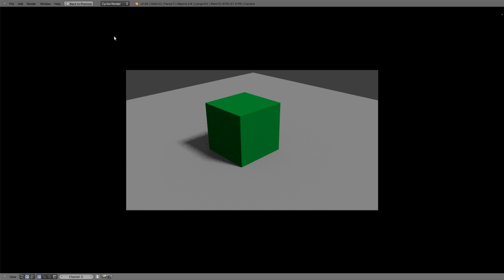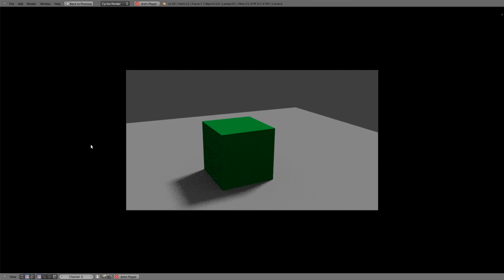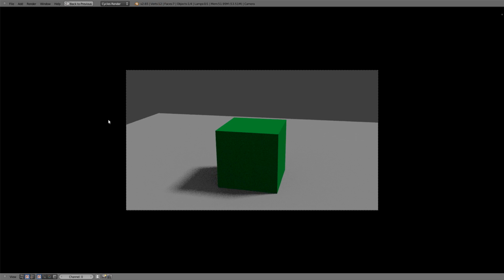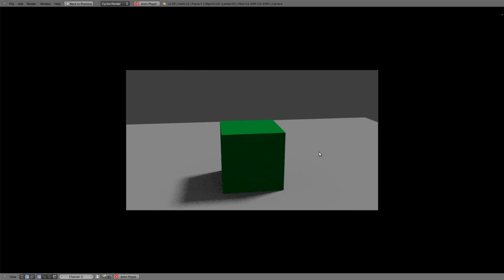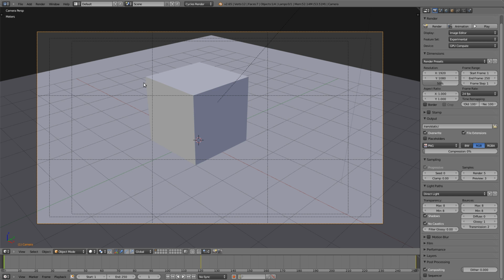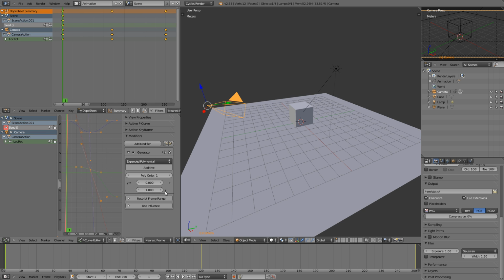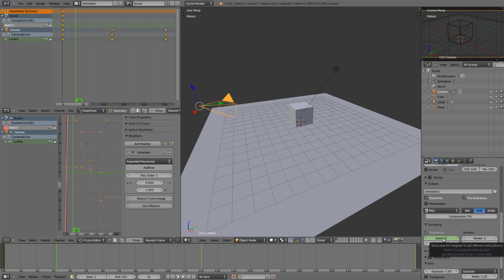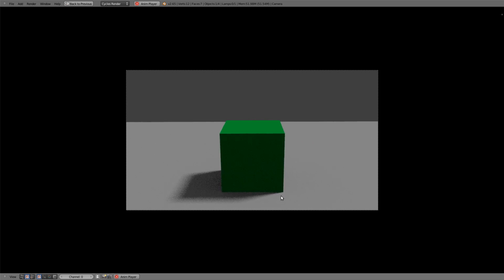Blender tutorial: natural film grain & less noise in Cycles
This very simple and quick tip will show you how to make noise look a lot less noticable in animations rendered with Cycles. You'll see how to emulate natural film grain using the "seed value", thereby reducing your needed samples (and as a result gain shorter render time) for the animation to look noise-free.
The tip consists solely of animating the "seed value".